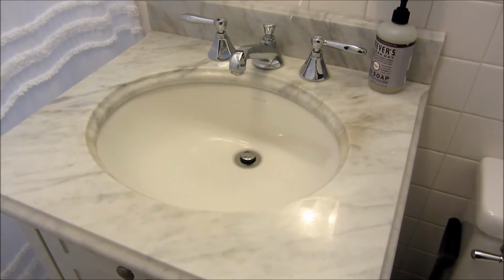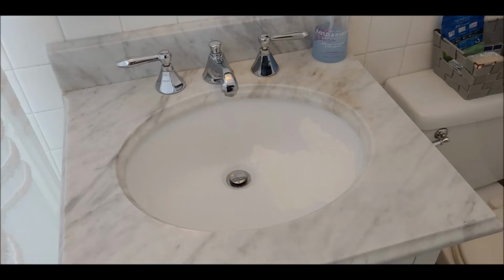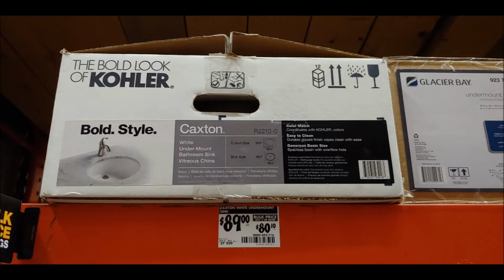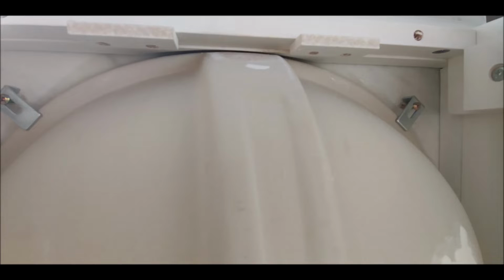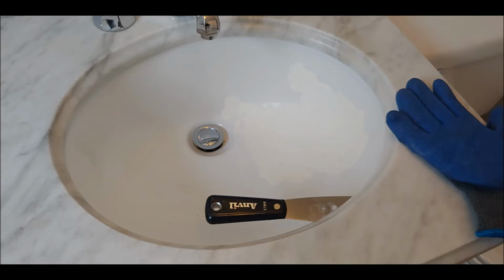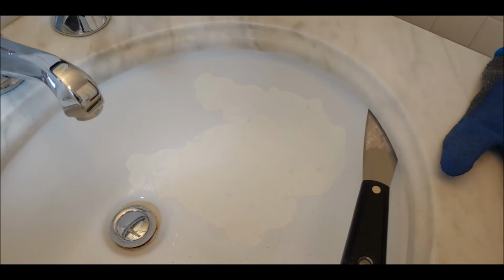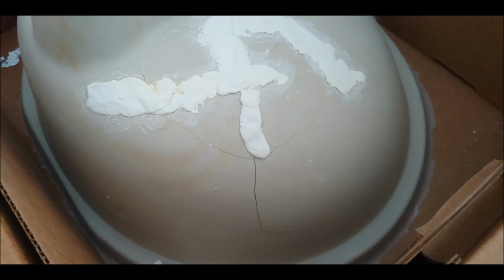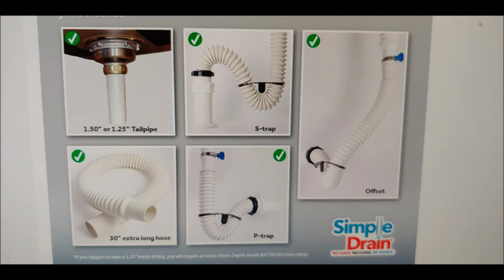Sink Under-mount Replacement Tips and Experience | Kohler Caxton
Chapters
00:00 - Main Problems
01:15 - Measuring the Replacement
02:45 - Prep and Pictures
03:55 - Scrapping the Adhesive
05:50 - Removing the Undermount
07:24 - New Undermount
08:09 - Drain Pipe Alignment Problem

Anvil Stiff Scraper

Kohler Oval Vitreous China Porcelain Under-mount

Simple Drain